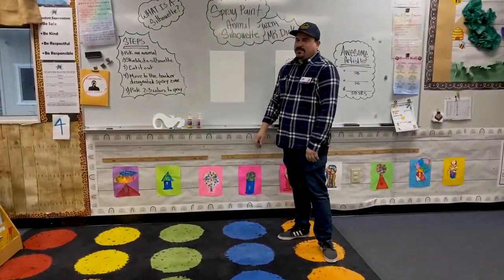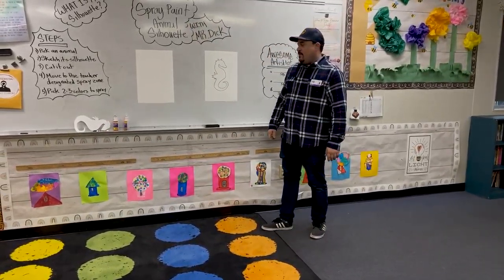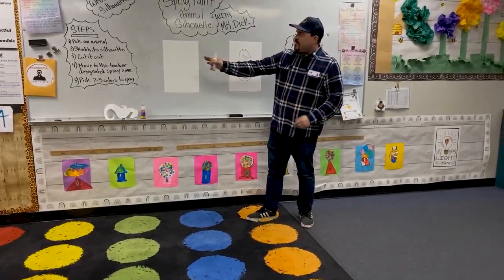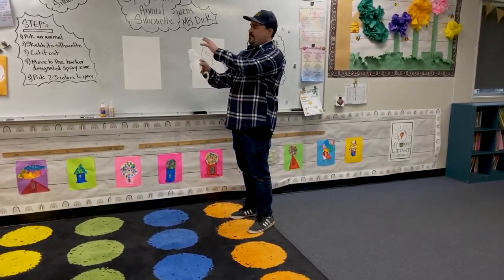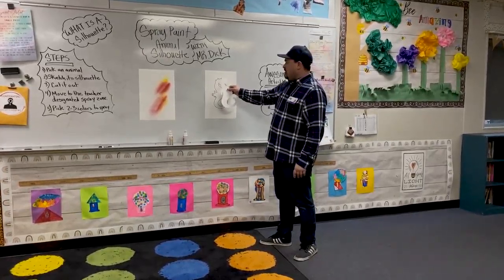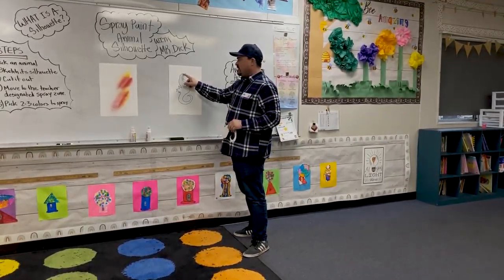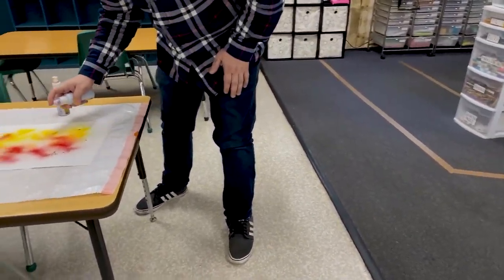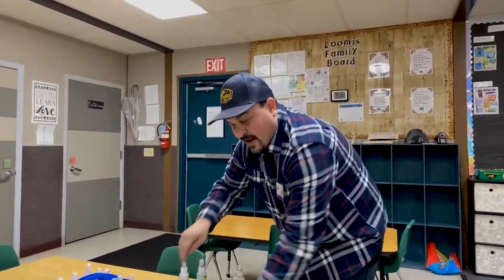Dick Art lesson Intro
Intro to a spray paint art lesson for classes